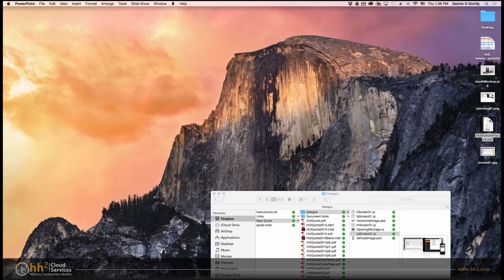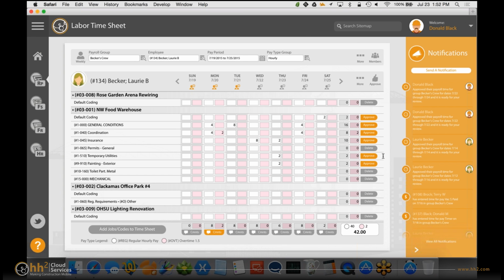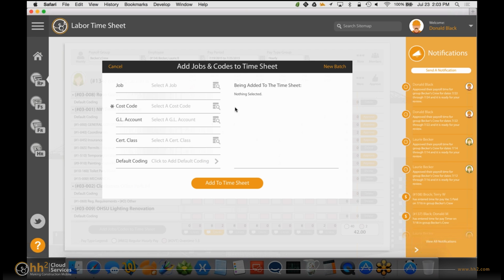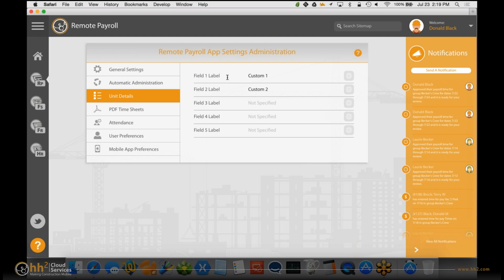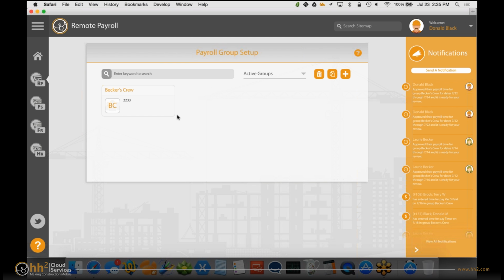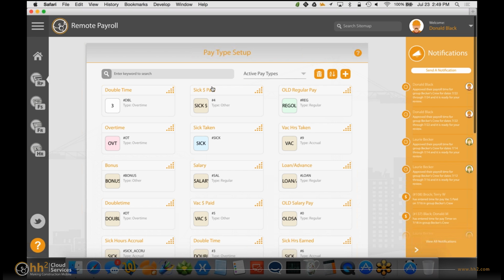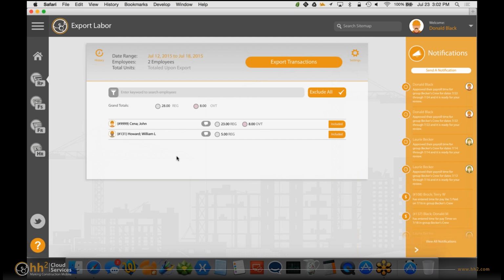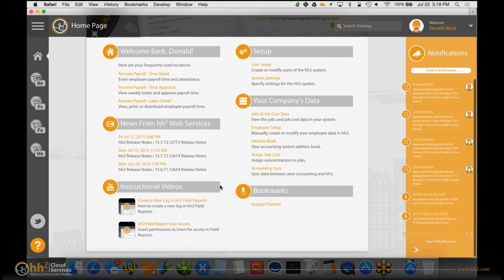hh2 Remote Payroll - Redesign Tour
A sleek redesign puts what is most important at your fingertips, and moves less-commonly used features out of the way. Also, vast performance improvements have been made, making this the fastest Remote Payroll ever!

We currently expect to start rolling out these changes at the beginning of August to our beta customers.

This update is bringing a whole new front-end that has been built from scratch (utilizing current HTML5 technologies), but the back-end remains the same. You will not require any additional implementation or training and this update will have no impact on your existing payroll configuration or payroll data already in hh2.